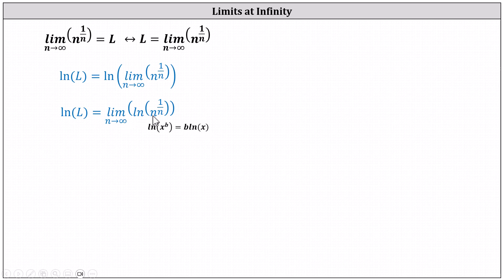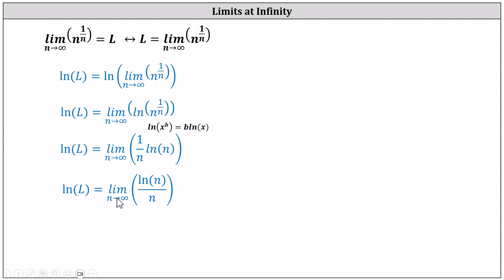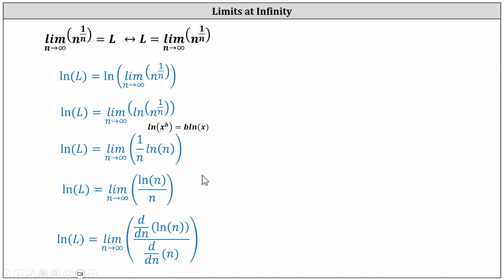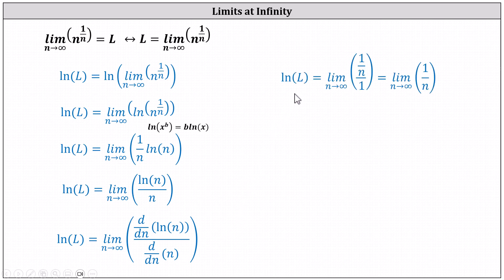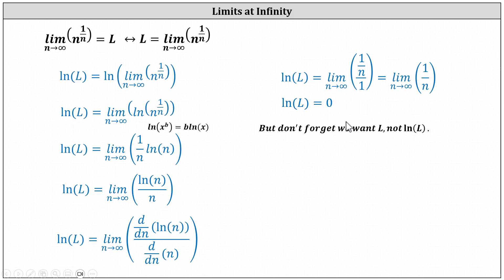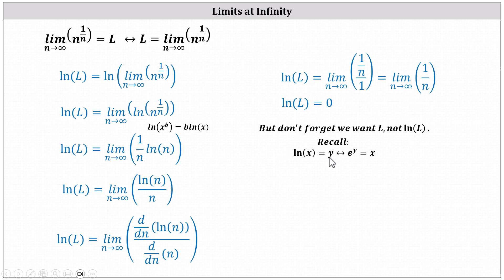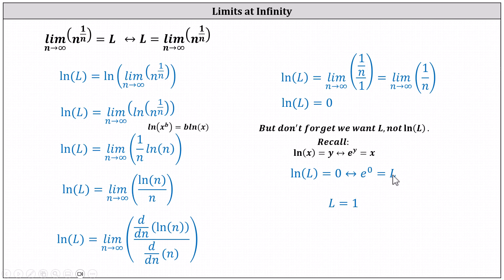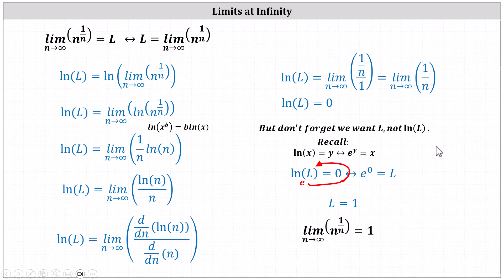Determine the Limit as n Approached Infinity of n^(1/n)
This video explains how to evaluate an indeterminant limit using logarithms and L'Hopital's rule.